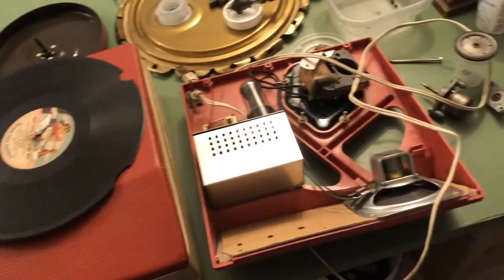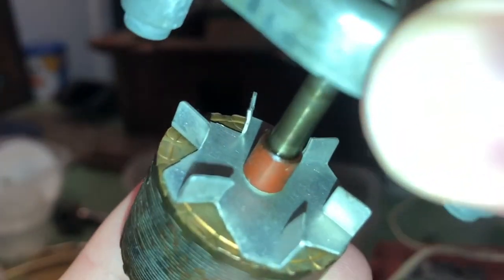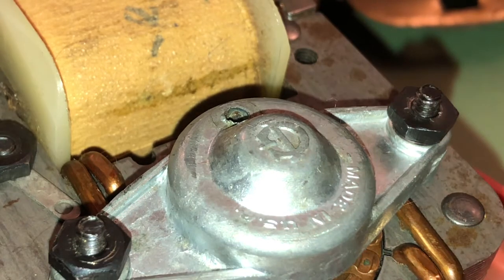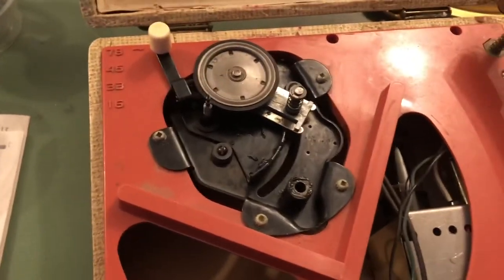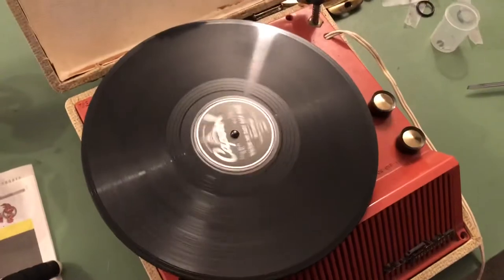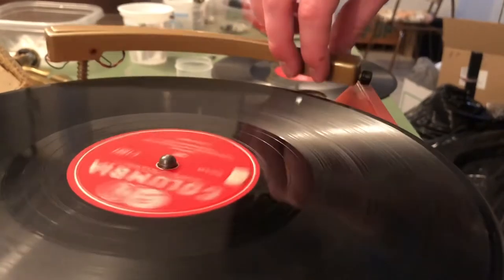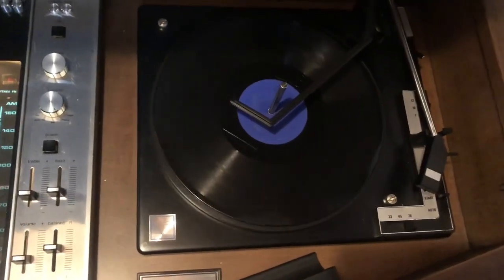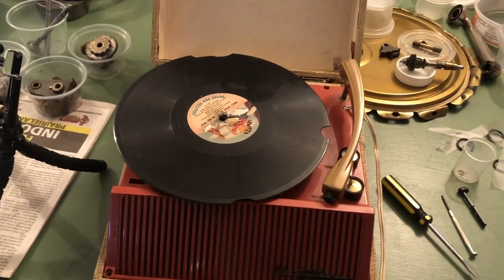Electrohome Portable Record Player Repair (Part 4)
Strange stuff, isn't it? More to come on this series soon!